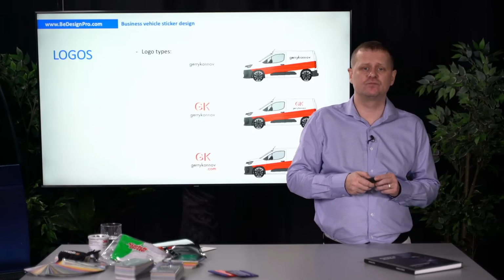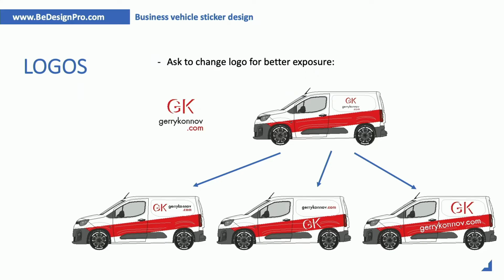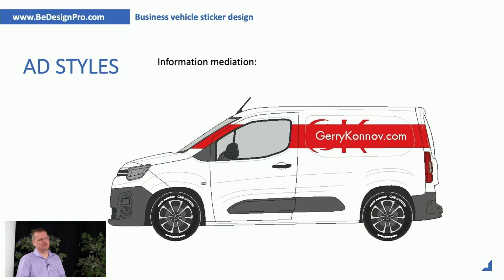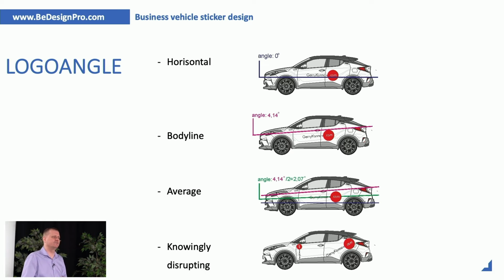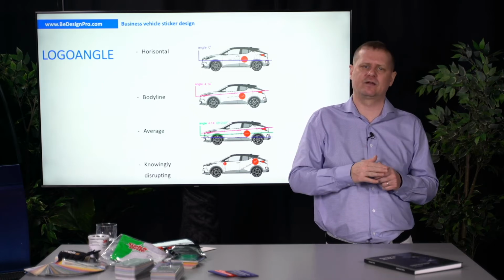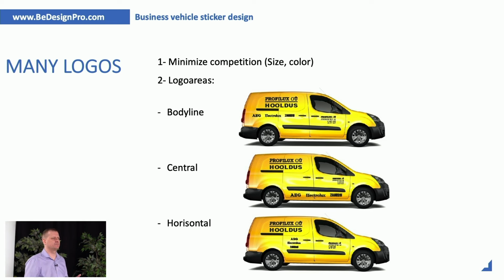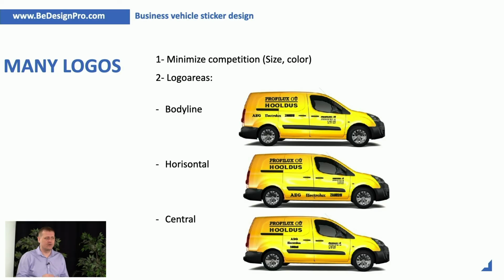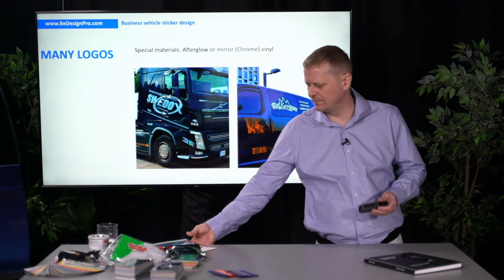3.2 - Logo is not just a "something colorful" on a front door. It is so much more important.